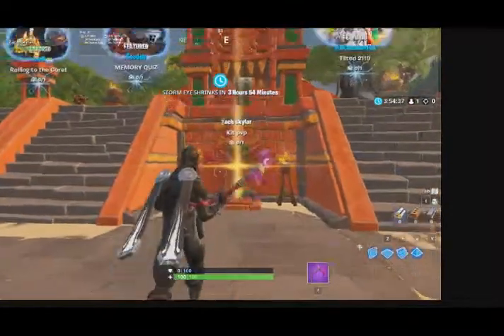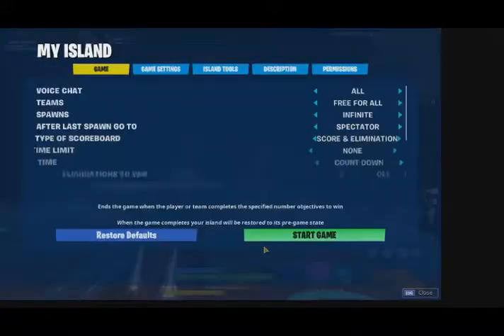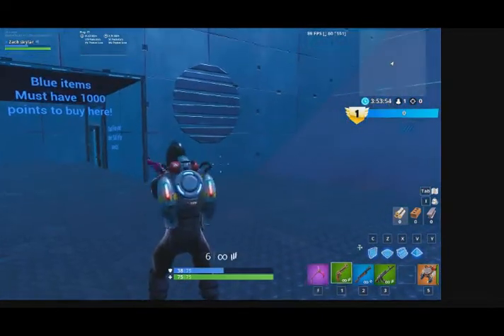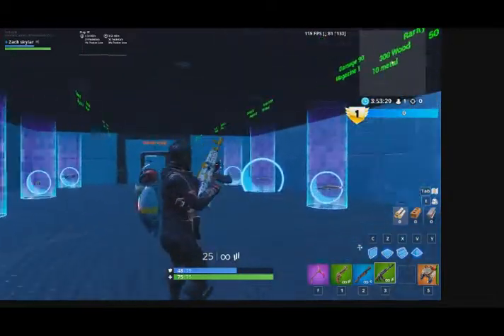Fortnite kit pvp!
Add me so we can play! Epic: Zach skylar
it was super fun playing with other people!
{Sorry for the bad video res i had to save space}